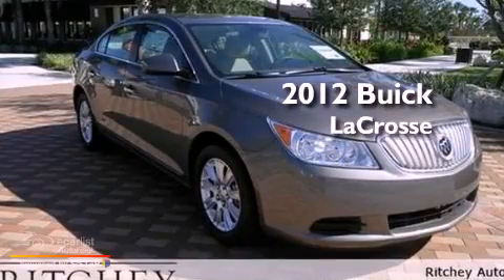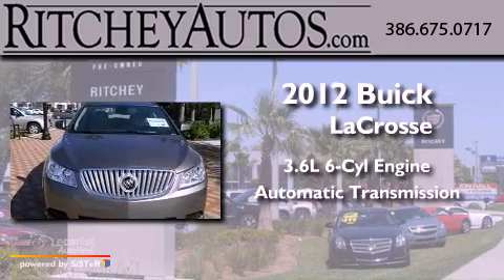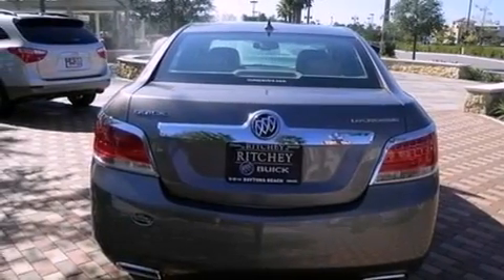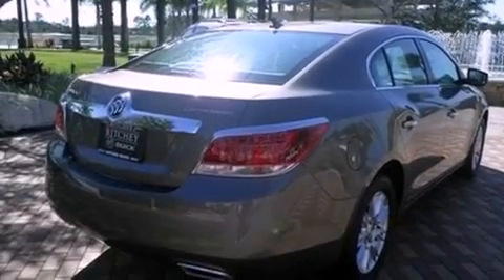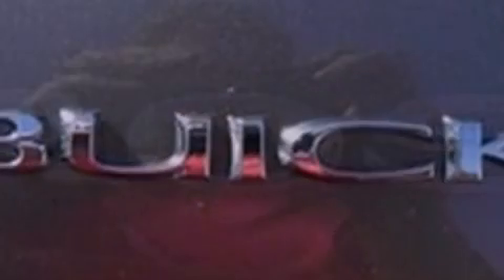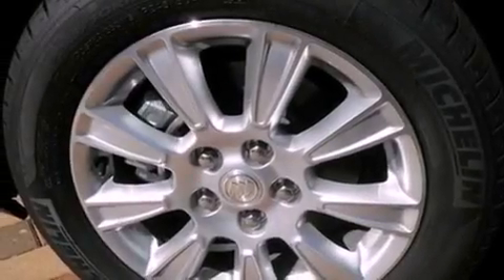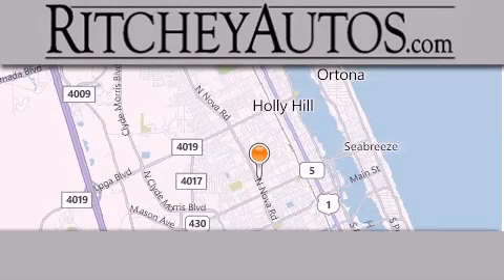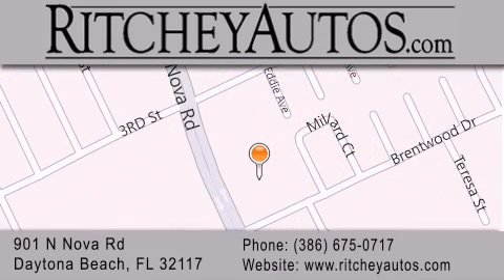Used 2012 Buick LaCrosse Daytona Beach FL 32117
Year : 2012
 Make : Buick
 Model : LaCrosse
 Engine : 3.6L SIDI DOHC V6 VVT
 Trans . : Automatic

 Miles : 3